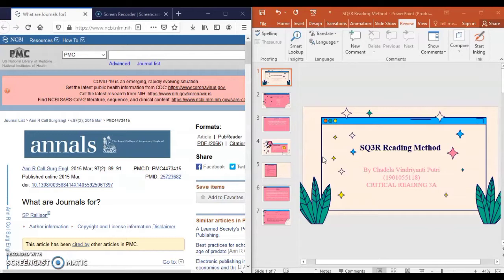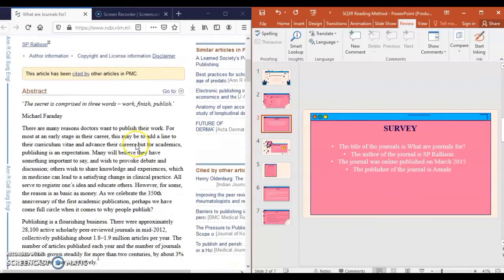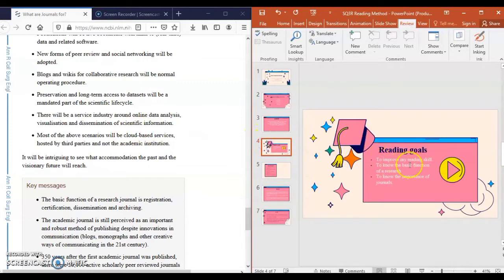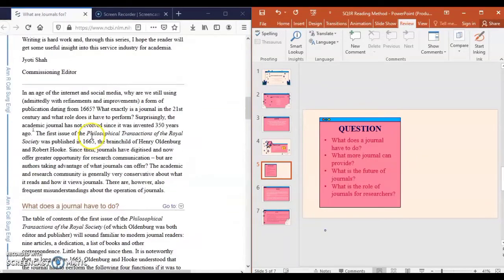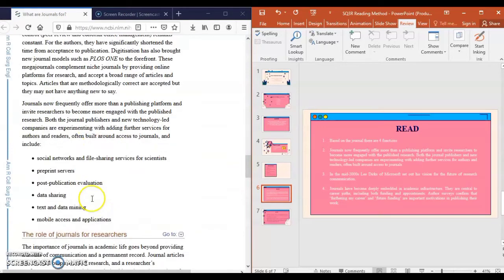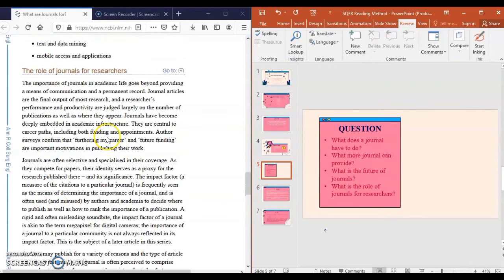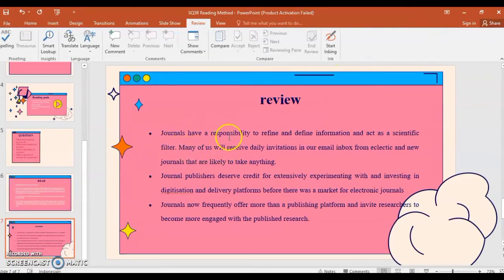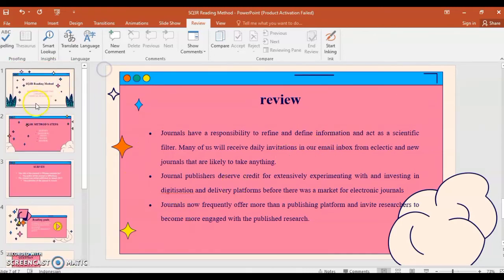How to apply SQ3R Reading Method on a journal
Chadela Vindriyanti Putri
3A - Critical Reading